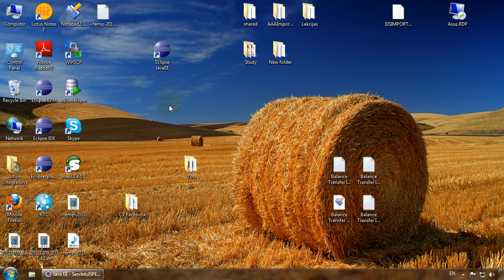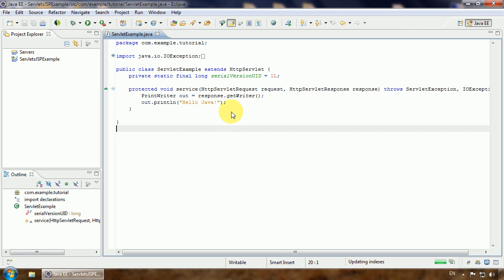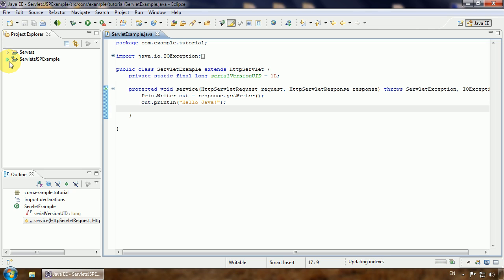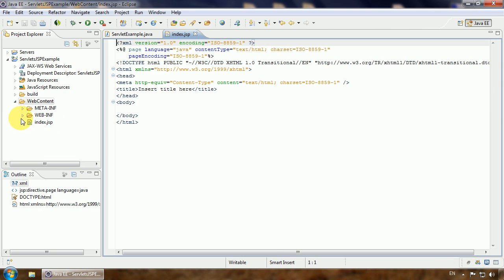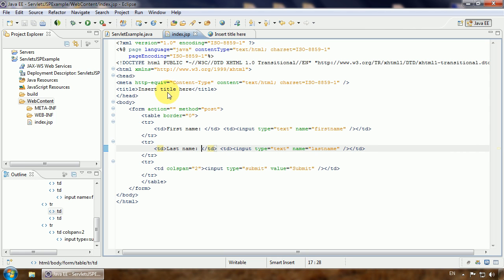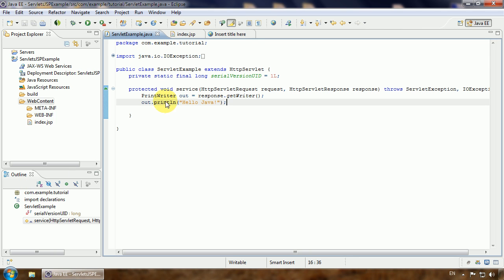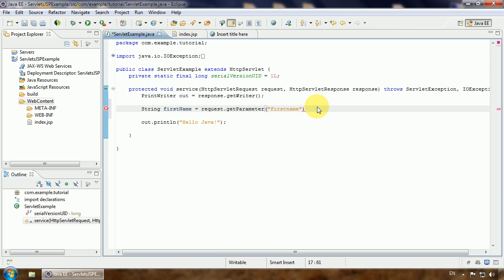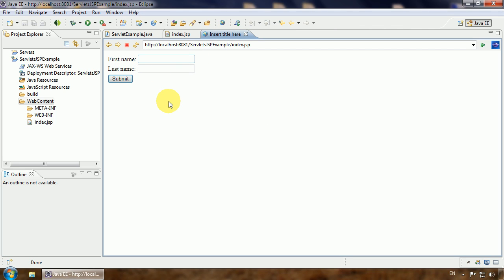Java EE (J2EE) Tutorial for beginners Part6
Java EE (J2EE) Tutorial for beginners Part6: Spring Framework + Spring Webflow + Spring Security + JPA (Hibernate) + JSF 2.0 (PrimeFaces) + Apache Maven 2 + Apache Tomcat + Subclipse + Oracle RDBMS + Eclipse IDE